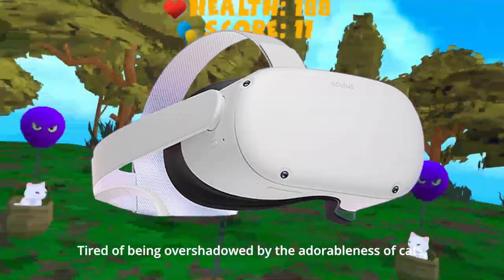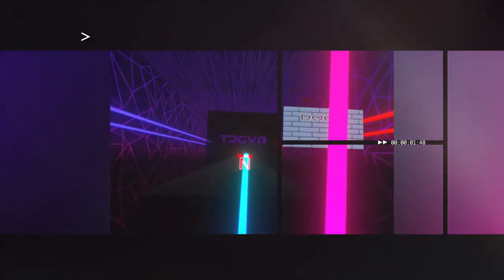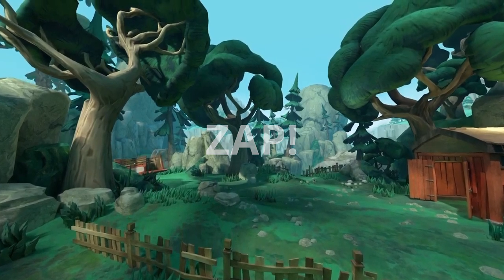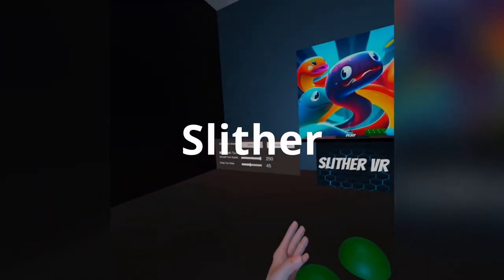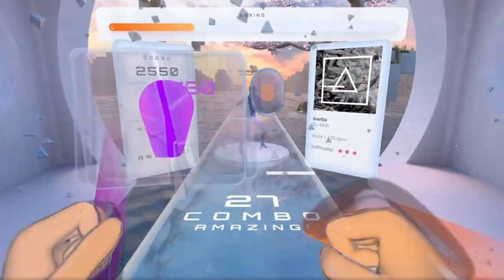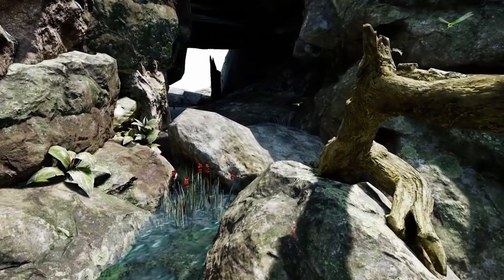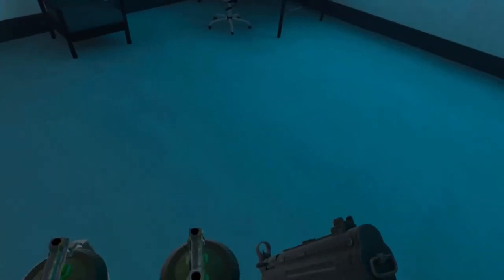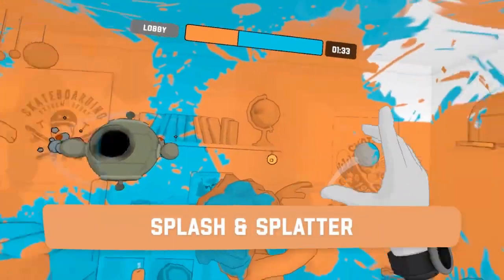48 FREE Meta Quest 3 & 2 Games on Applab & Sidequest!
This video has 48 new & FREE VR games for the meta quest 2 and the meta quest 3. All these games will be cross platform between the two headsets meaning these are free games you can play when the quest 3 is released in october! When exactly will the quest 3 be released? Not sure at all!

Here is how to get the discount

Bumpy VR - VID in APPLAB